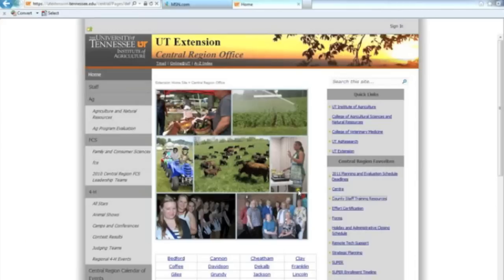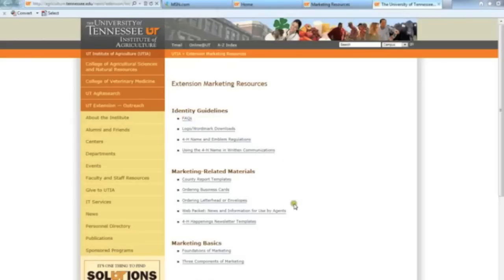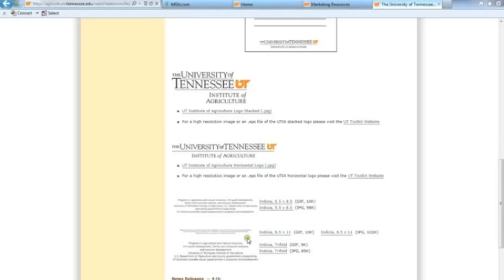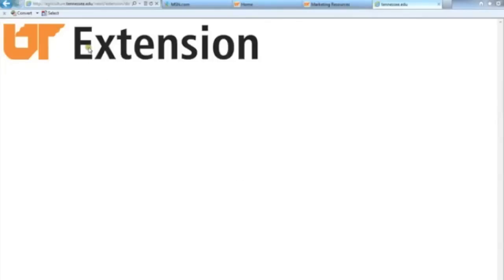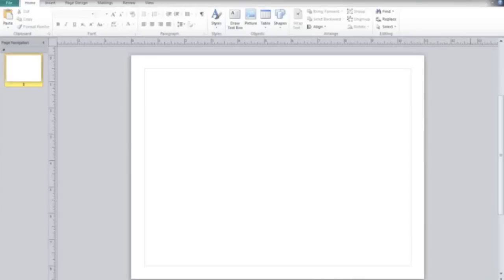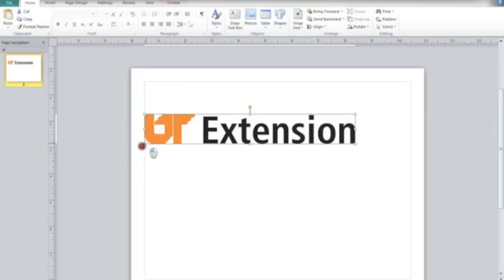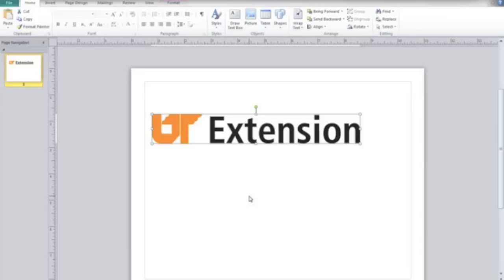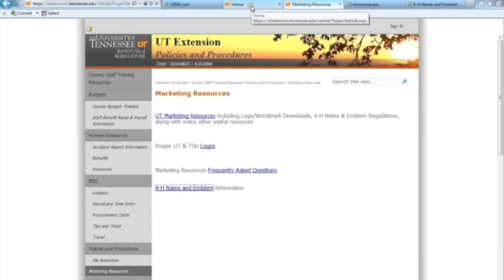UT Logos and Resizing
This is a video designed to help agents find the correct UT/TSU logos to utilize.  It also briefly covers simple image resizing in Microsoft Publisher.